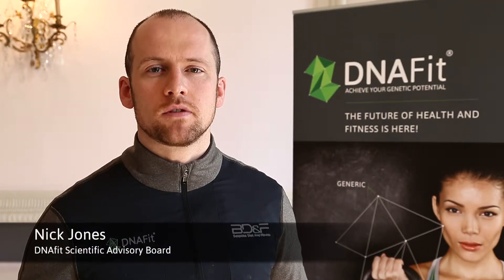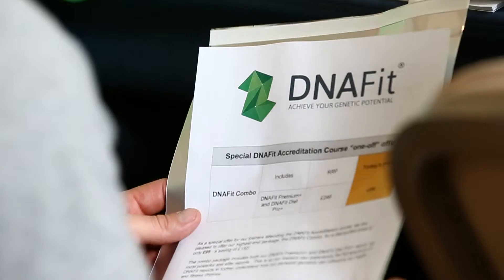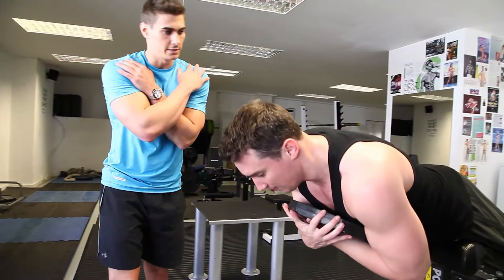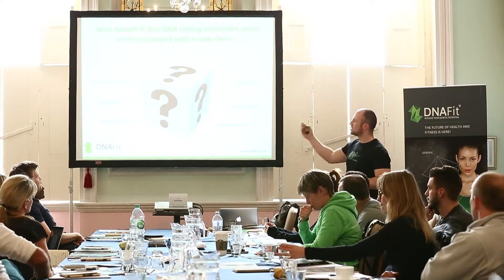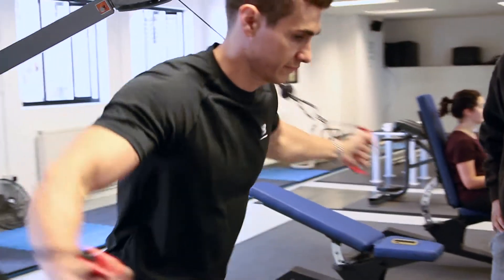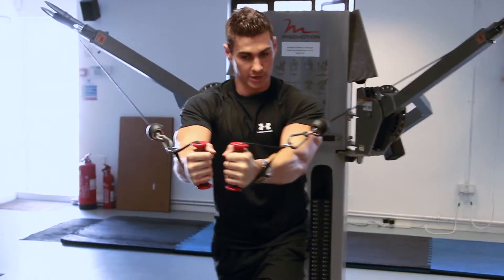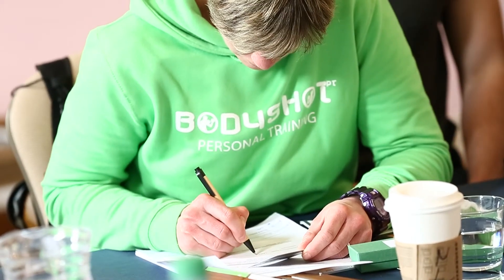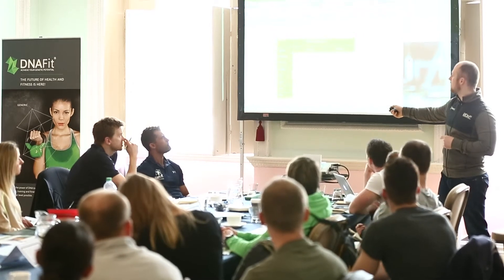DNAFit Nutrigenomics Workshop | Premier Training